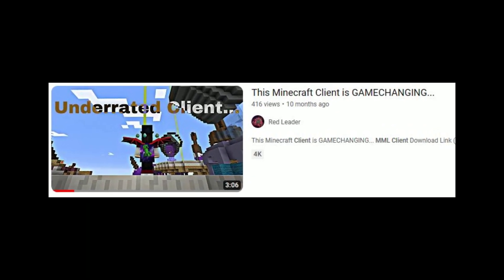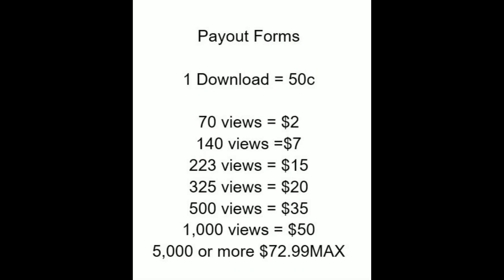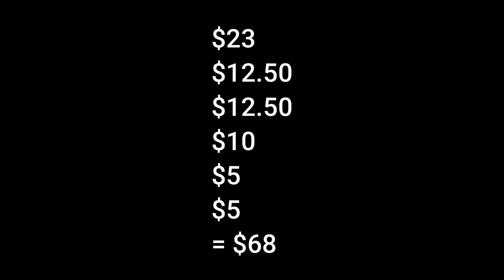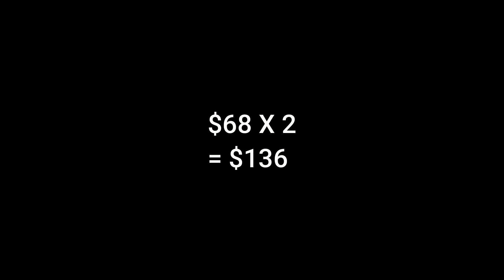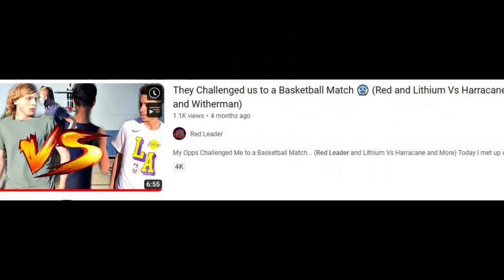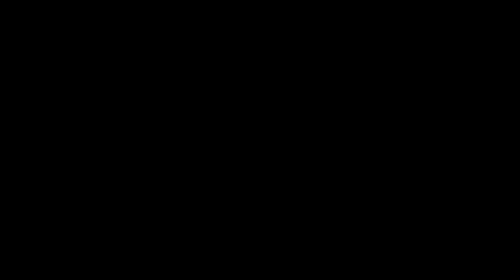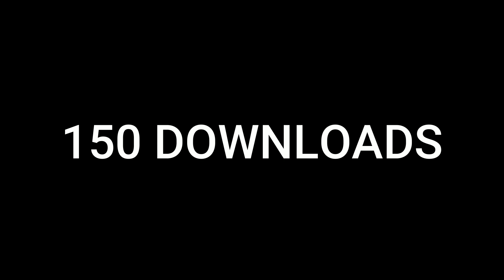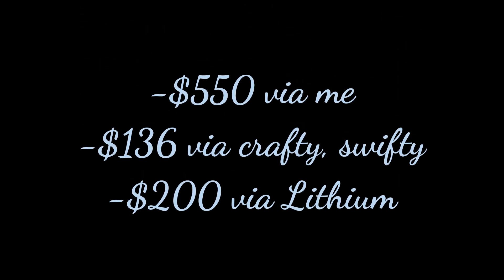The Truth about Froglin…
Proshop EXPOSED... (The Truth)
This is the final video about Proshop and I'm finally telling the whole story and exposing him.